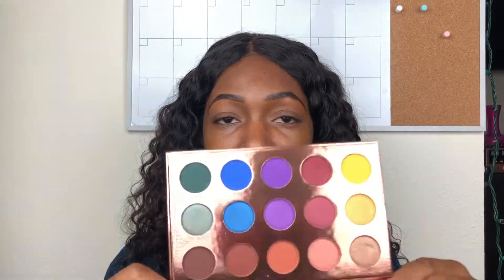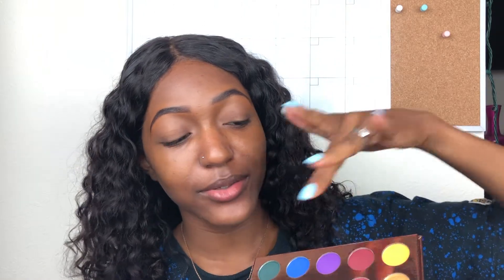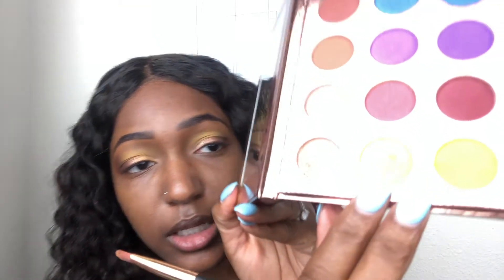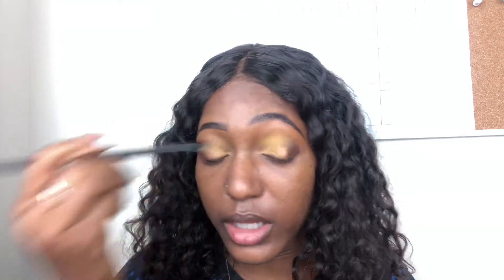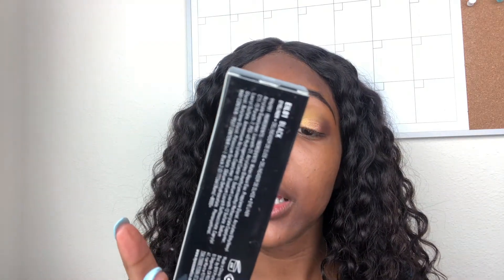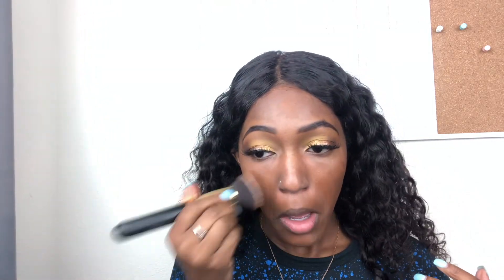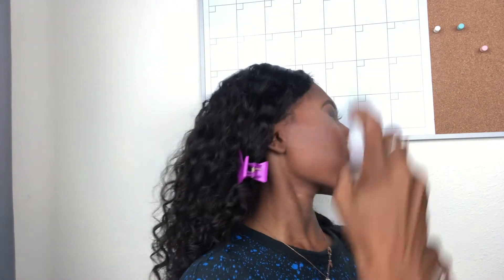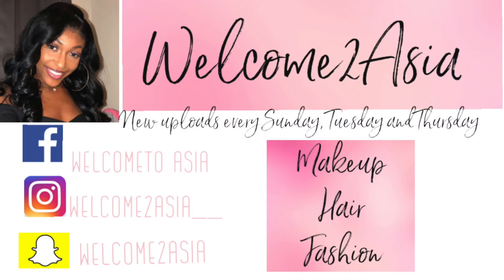BHCosmetics X ItsMyRayeRaye Round 2 | Asia D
HEY GUYSSSSSSS! I KNOW IT'S BEEN FOREVER BUT I'M BAAAAAACK!

This palette is bomb!! All products used will be below:
Eyebrows:
- Makeup revolution brow pencil: dark brown
- Nyx pot concealer

Eyes:
- Urban decay primer potion
- Maybelline fit me powder: deep
- ItsMyRayeRaye eyeshadow palette collaboration with bhcosmetics
- Nyx epic ink liner: black
- Colourpop highlighter: flexitarian
- Sephora eyeliner: black

Face:
- Tatcha silk canvas primer
- colourpop concealer: deep dark 50 (color correct)
- Nyx can't stop won't stop foundation: mocha
- Nyx can't stop won't stop concealer: warm honey
- Laura Mercier setting powder: translucent
- ABH bronzer: mahogany
- Maybelline pressed powder: 355 coconut
- ABH blush trio: berry adore
- Blushing in Bali palette
-  Morphe continuous mist spray

Lips:
- Bff3 lipliner
- Bff4 lipliner
- Fenty Glow bomb gloss